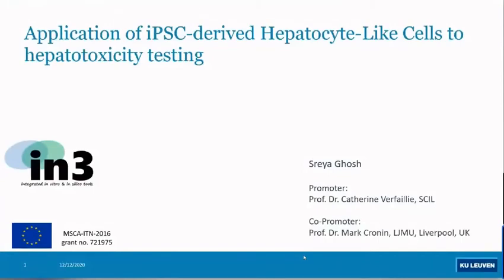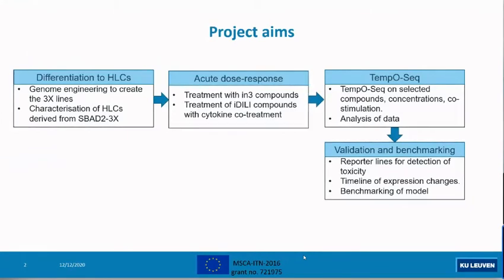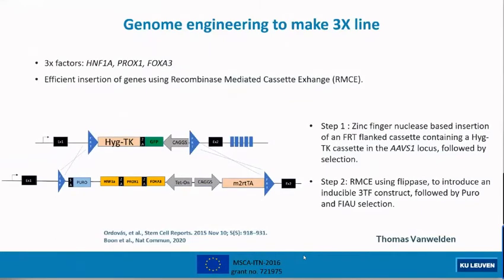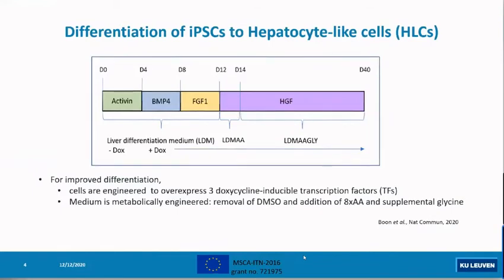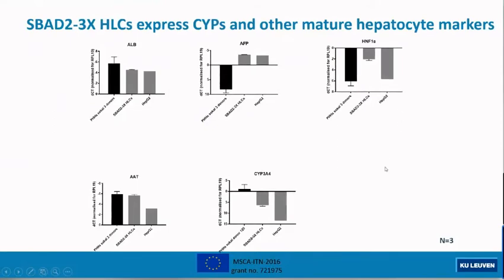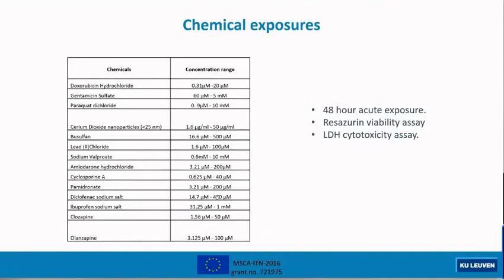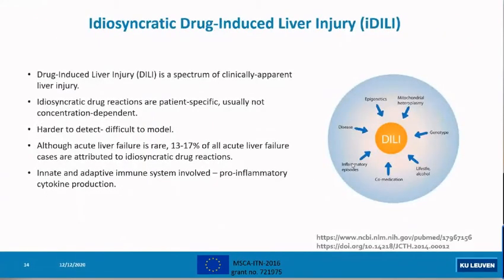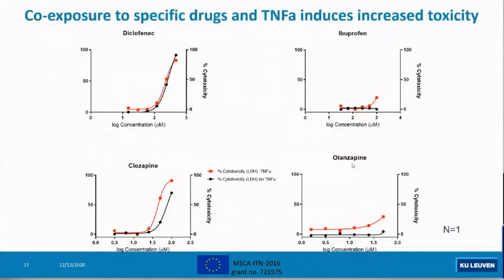ESR7 Sreya Ghosh Part1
Differentiation of hepatocyte-like cells from induced pluripotent stem cells (iPSCs) and application to hepatotoxicity testing. Prof. Catherine Verfaillie. University of Leuven, Leuven, Belgium